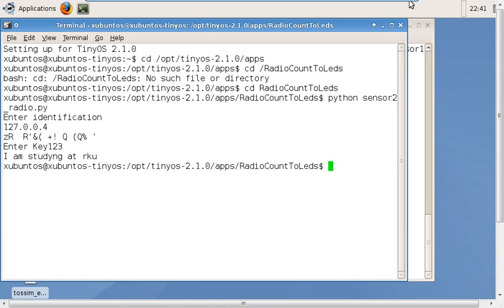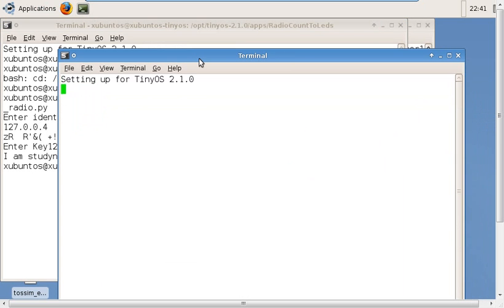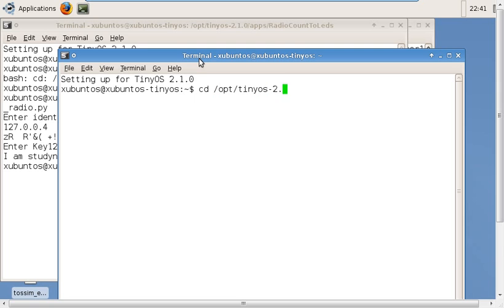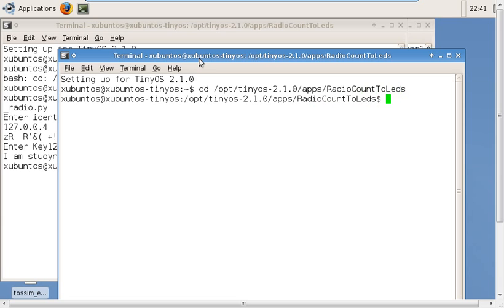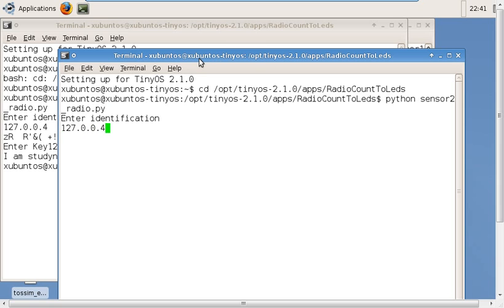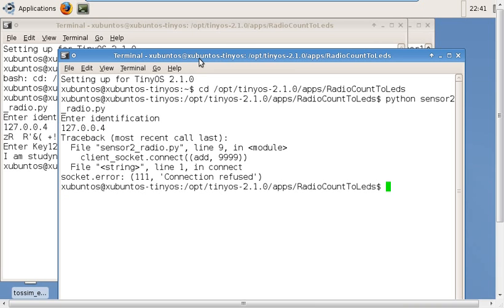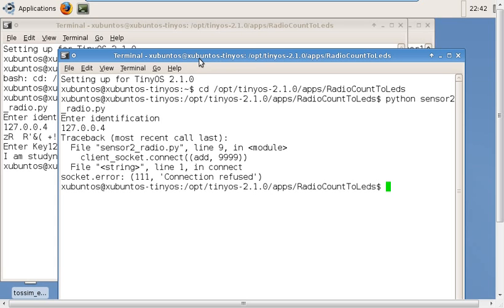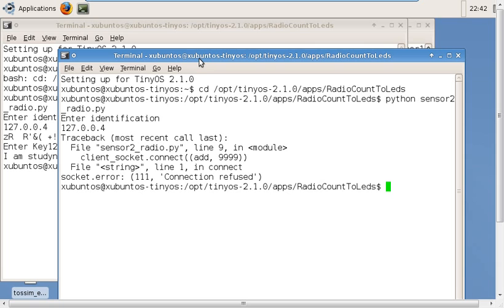Symmetric Encryption using Tossim Simulator and Python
Security in WSNs